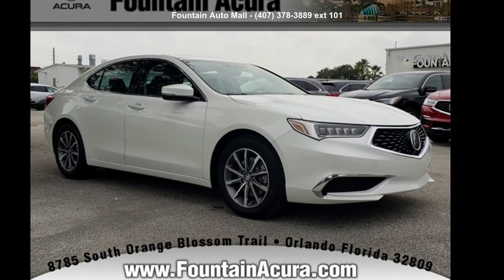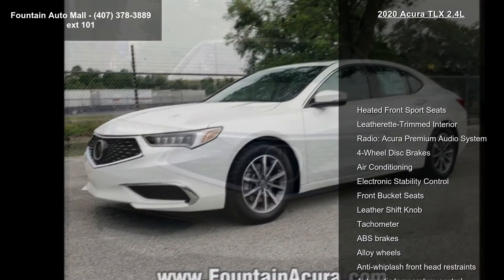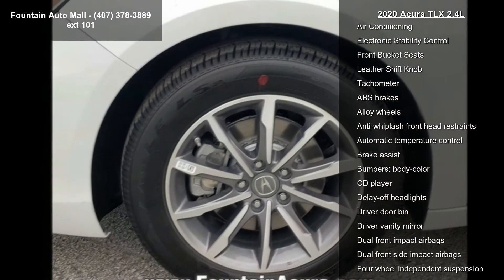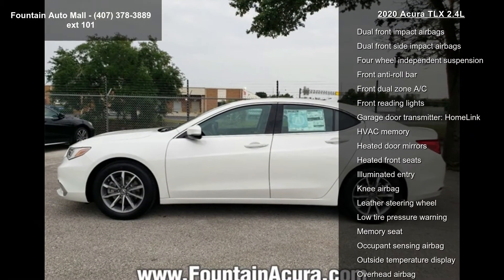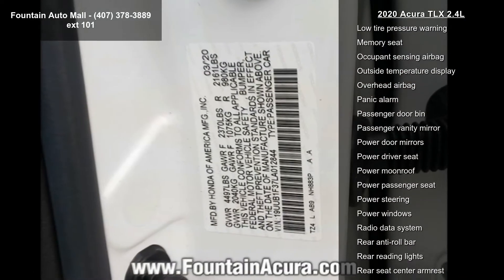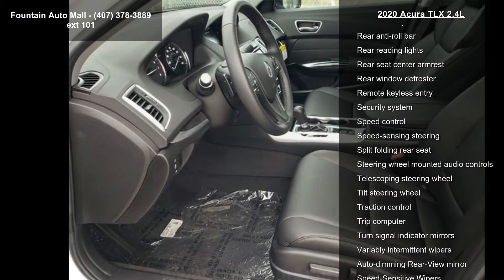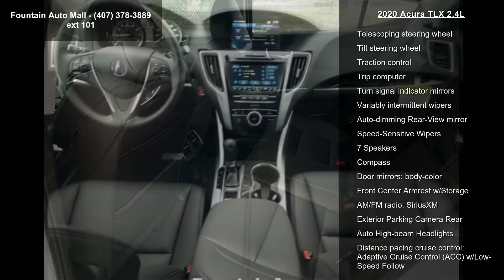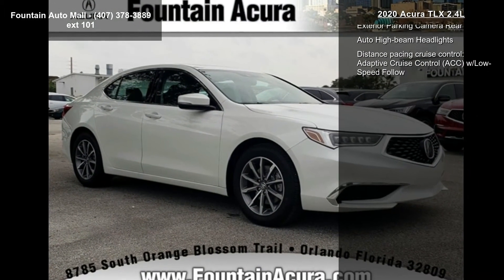2020 Acura TLX 2.4L